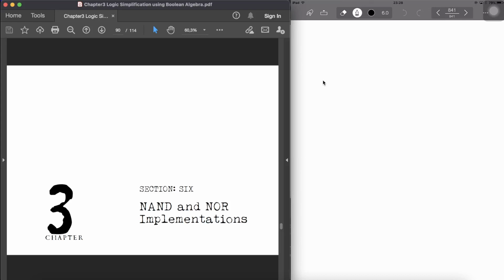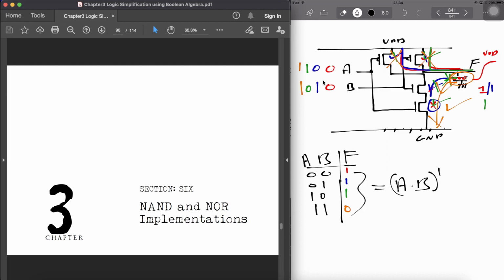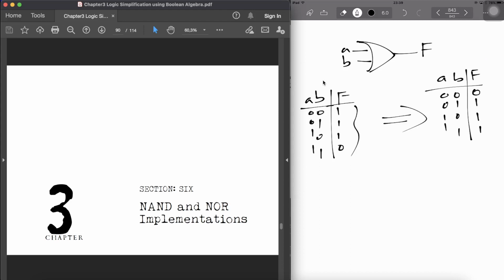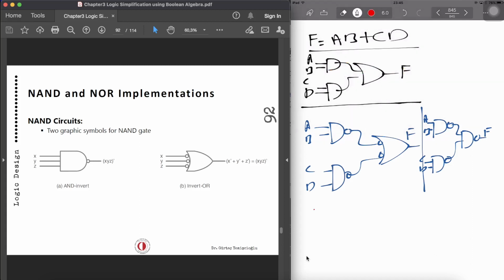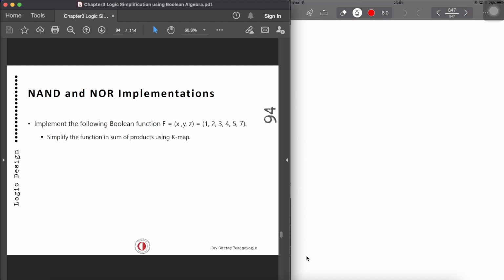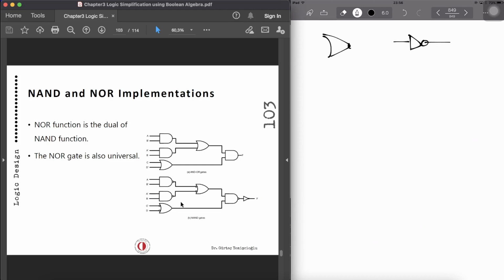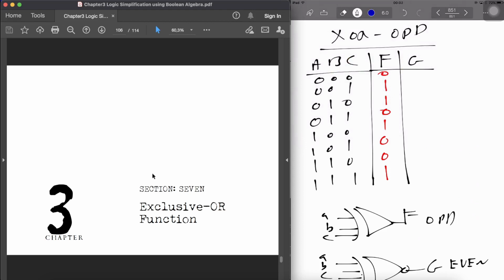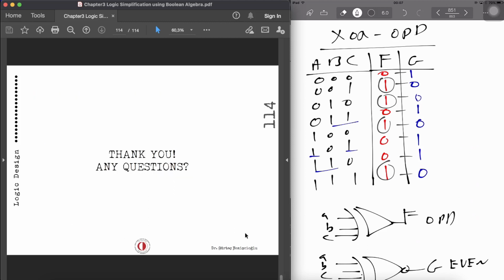EEE248 CNG232 CH3 LECTURE4 PART5